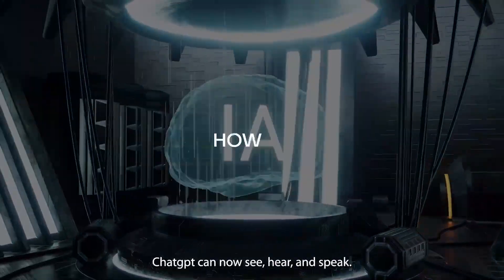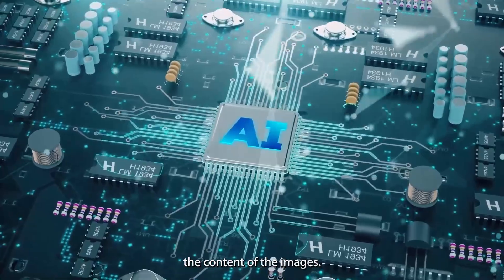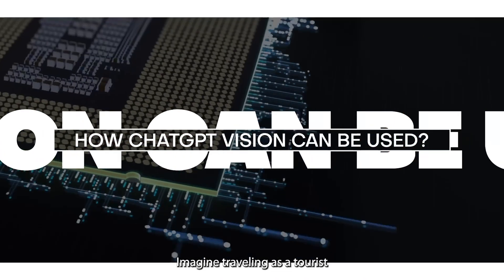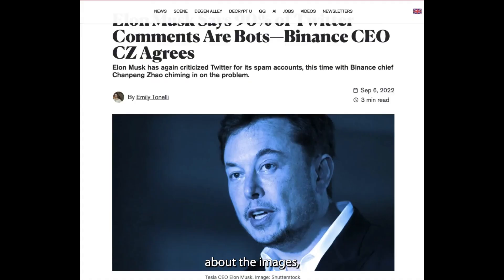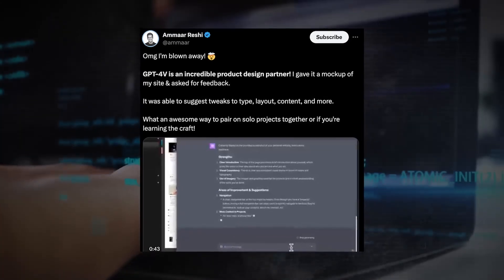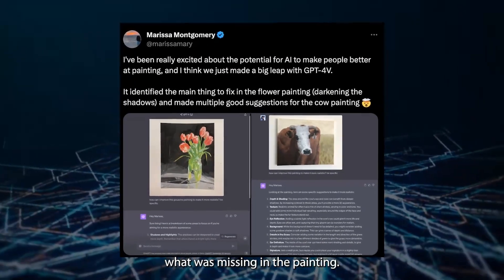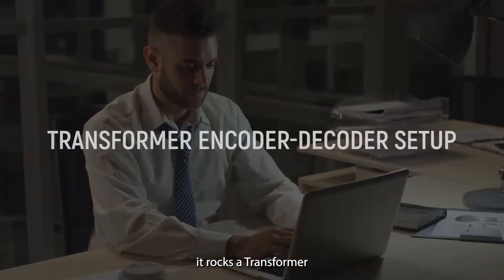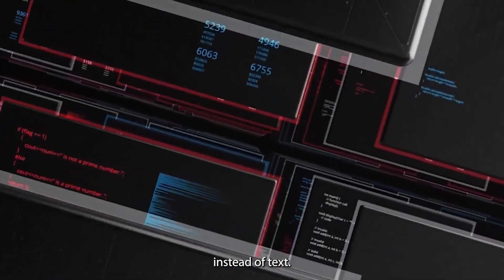ChatGPT Can See, Hear, And Speak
Embark on a journey into the world of ChatGPT's latest breakthroughs, where it transcends traditional boundaries to see, hear, and speak. This remarkable evolution positions ChatGPT not just as a text-based chatbot, but as an AI with real-time perception of our world. Discover how these advancements are setting the stage for future intelligent robots and reshaping our interaction with technology. From virtual tour guides to emotion detection, ChatGPT's new capabilities are redefining the possibilities of AI. Join us in unveiling the multifaceted wonders of ChatGPT's sensory revolution and envision a future where AI companions understand more than just words.